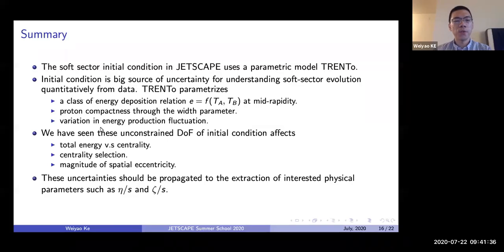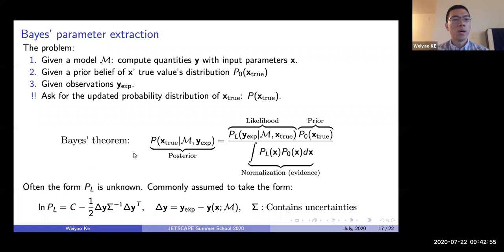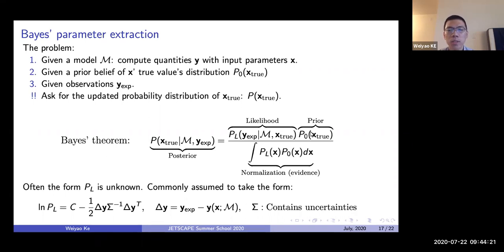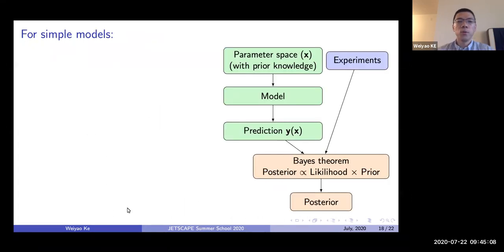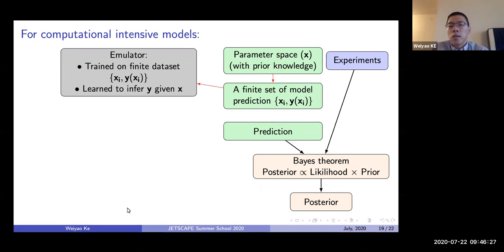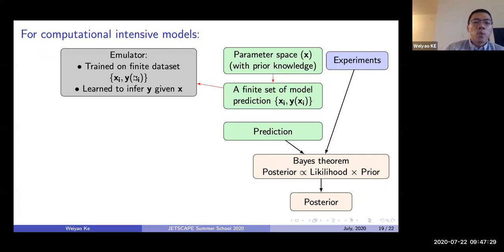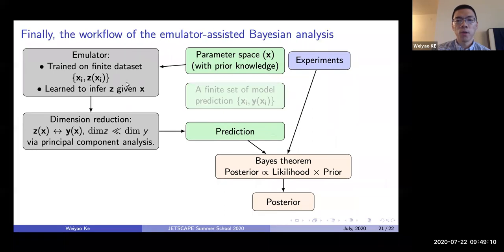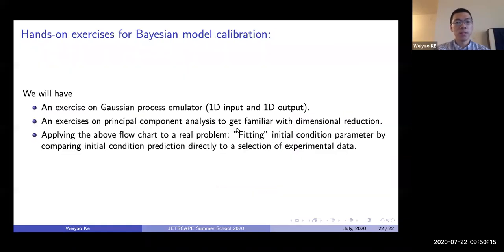Weiyao Ke - Introduction to Trento (Lecture, Part 4)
Introduction to Trento
Lecture
Part 4 - Warm up for hands-on Slides 17-22
Slides: